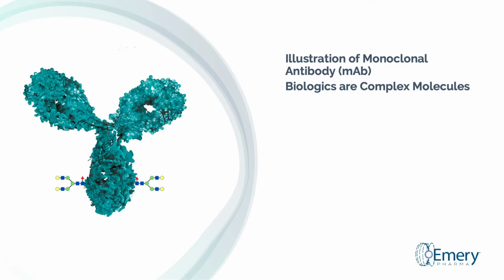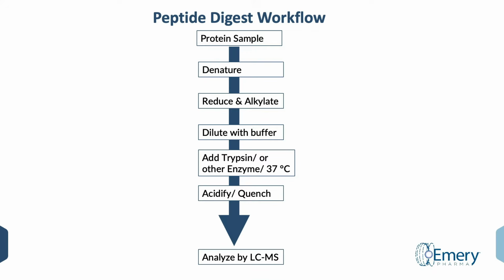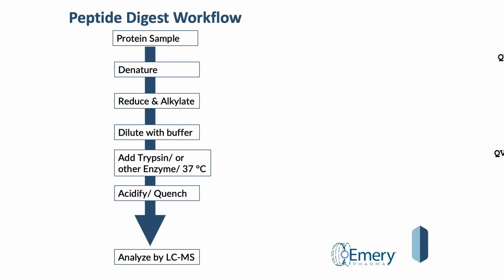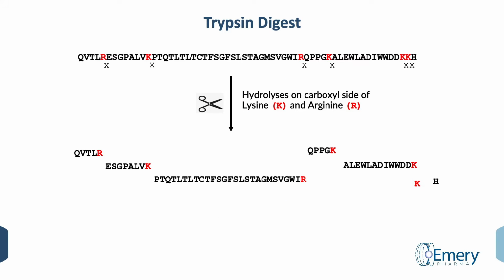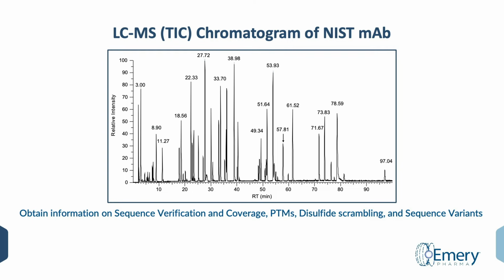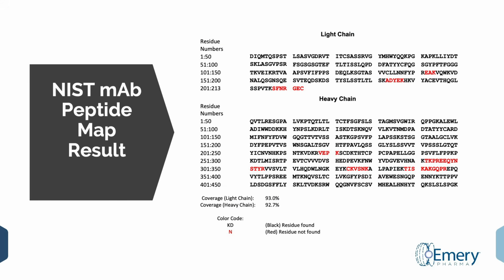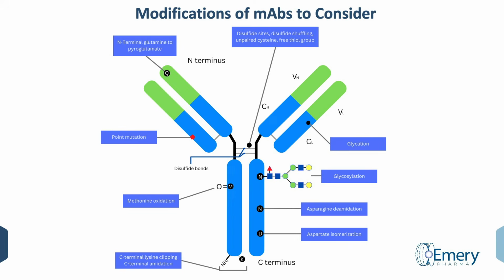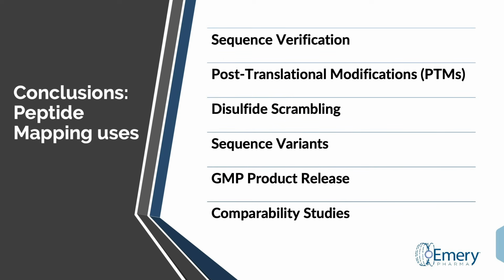Step-by-step LC-MS Peptide Mapping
Dr. Rodney Bannwart, a principal scientist at Emery Pharma, discusses LC-MS peptide mapping of biologics. He has extensive experience in LC-MS analysis and has worked on biologic compounds throughout the development process. Peptide mapping involves characterizing sequence coverage, post-translational modifications, disulfide scrambling, glycosylation, and sequence variants in biologics. Biologics, such as monoclonal antibodies, require multiple analytical methods due to their larger molecular weights compared to small molecule pharmaceuticals. LC-MS peptide mapping is the gold standard method for confirming the primary sequence of biologics. The process involves enzymatic digestion of the protein sample and injection into Emery Pharma's high-field Orbitrap UPLC-MS system. Peptides are identified based on observed versus expected molecular masses. The workflow includes denaturation, reduction, alkylation, and digestion of the protein sample. Trypsin or other enzymes are used to generate smaller peptides for chromatography. Achieving 100% sequence coverage is challenging, so complementary hydrolytic enzymes like Glu-C can be employed. The peptide mapping chromatogram shows complex results with numerous peptides, but software analysis and manual confirmation enables their identification. In summary, LC-MS peptide mapping provides valuable information on sequence verification, post-translational modifications, and sequence variants. This method is essential for early-stage identification, comparability, characterization studies, and GMP release in biologics. For further inquiries, contact Emery Pharma at emerypharma.com.

About Emery Pharma:
Emery Pharma is a full-service contract research laboratory, supporting the end-to-end development of small molecule drugs, biologics, biosimilars, gene therapy, botanicals, and more.

Emery Pharma's premium services include analytical, bioanalytical solutions, microbiology & cell biology services, drug and impurity characterization, and general R&D and cGMP/GLP support.

At Emery Pharma, our focus is to find innovative solutions for our Clients’ toughest challenges and tailoring those solutions to fit each Client’s unique needs. Our experienced scientific team will manage the process: from drug discovery, proof-of-concept, data management, data analysis, to gathering insights. The team excels at solving scientific challenges, and addressing any issues early in the process, so Clients don’t experience unnecessary setbacks.

Emery Pharma’s experienced chemists and biologists deploy state-of-the-art technology. Instrumentation ranges from high-resolution mass spec (Orbitrap), Triple quad LC-MS/MS, GC-MS, Preparative HPLC, and 400 MHz multinuclear NMR.

Dr. Rodney Bannwart